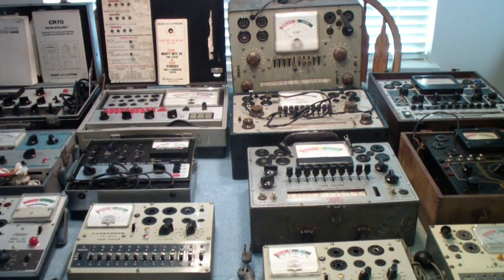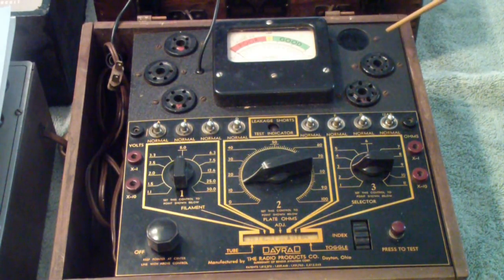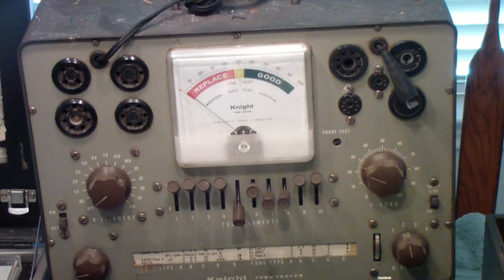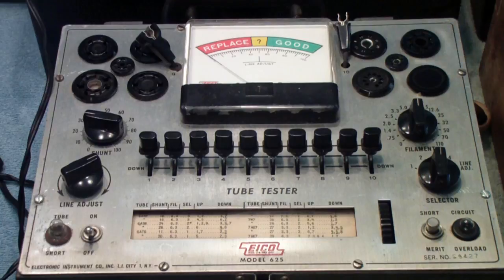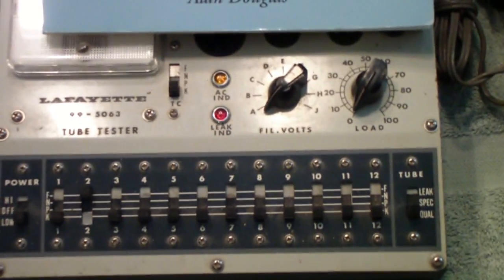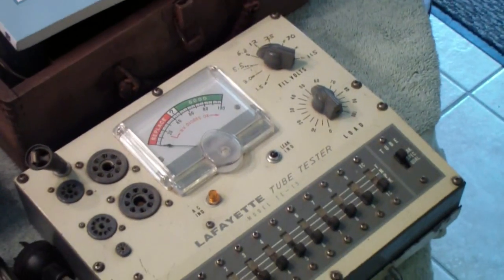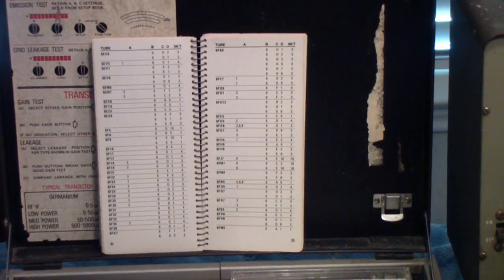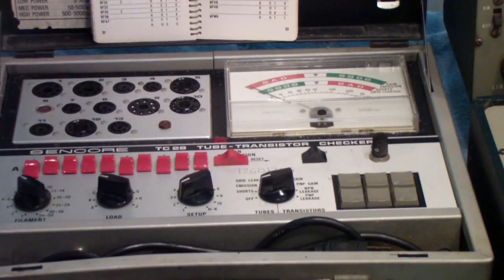TTT110 Tube Testers Pt1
Overview of emission tube testers from several manufacturers from 1935 into the 1970's with a brief summary of the features of each.